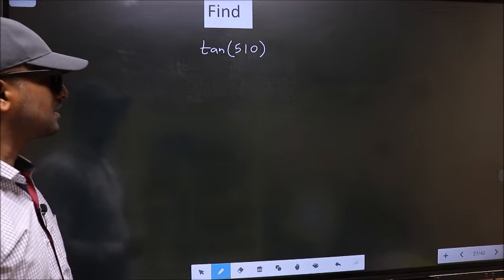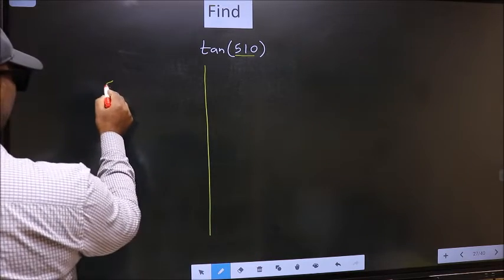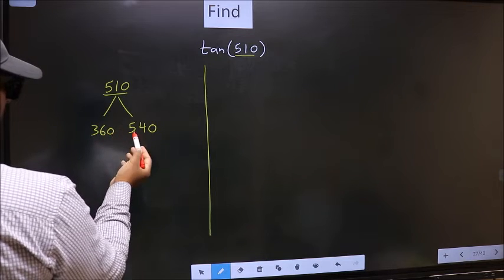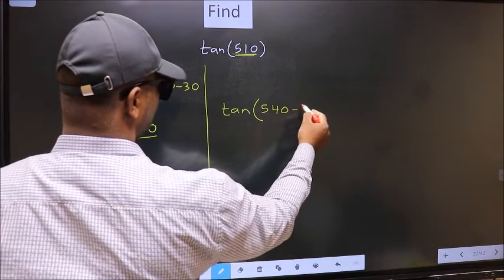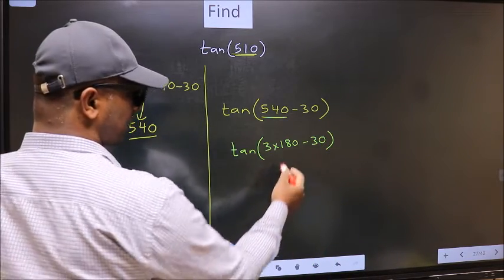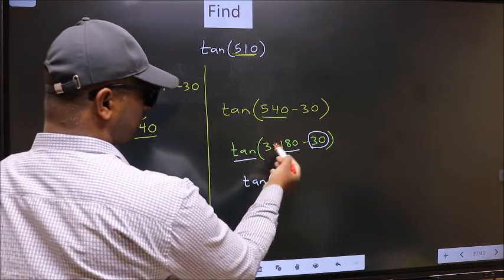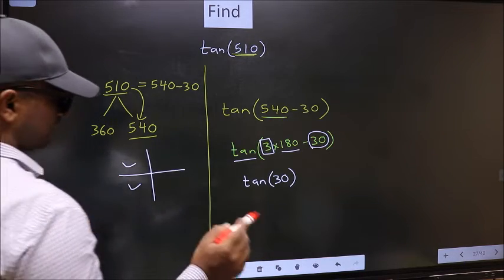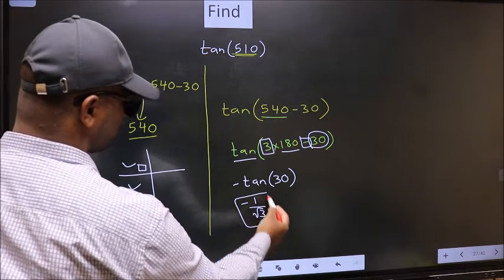Find trigonometry angle tan⁡(510) = ?